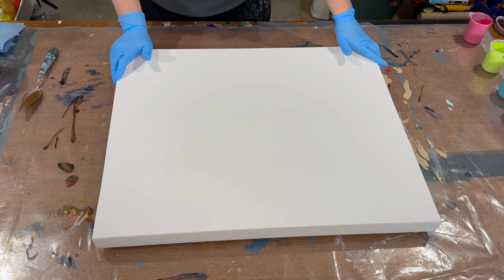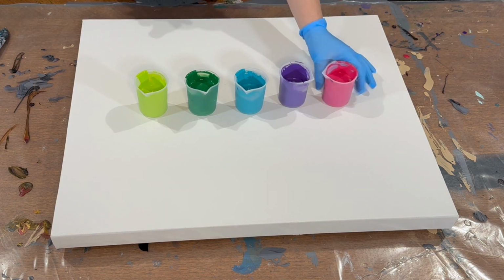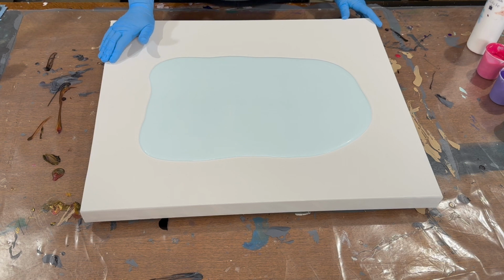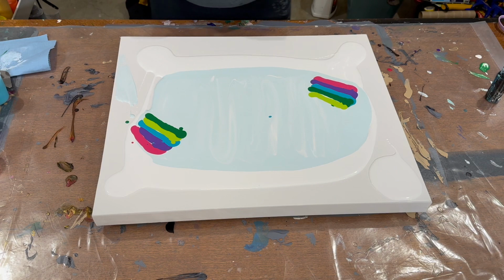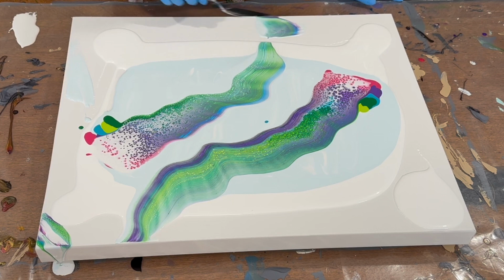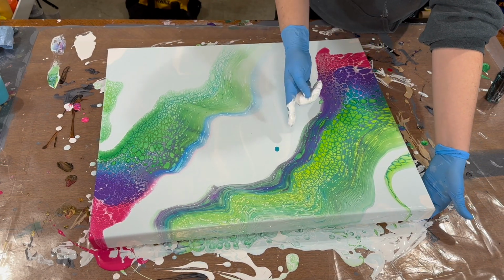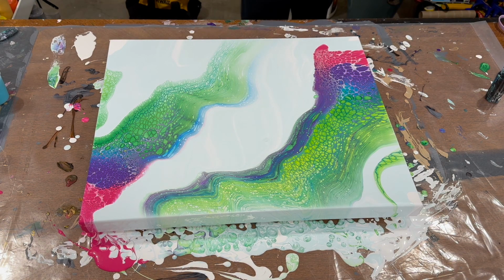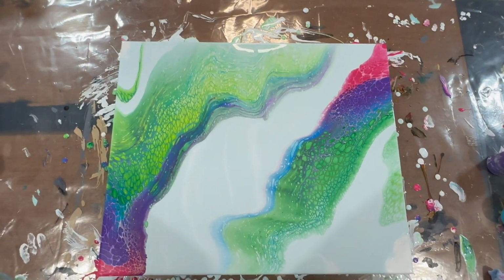#72 | Spring Rainbows | Colorful & Vibrant Swipe Technique | Fluid Art Tutorial | Learn to Paint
Hello art friends! So sorry for the delay in getting you a new video. Lots of changes happening around here that have kept me away far too long. I hope to be able to post more regularly for you very soon!

This piece was a little iffy for me and honestly I'm still not sure I love it, but I did have fun making it! When I made this piece we were still in the throws of winter, though the calendar insisted it was spring time. My desire for sun and warm weather is what inspired this color palette. I hope you enjoy!

If you love my art and want to help me keep creating, please consider leaving a tip

Links to my general products used:
Liquitex Gloss Varnish (to finish paintings)
Silicone Pouring Cups
Reusable Stir Sticks
Floetrol Filter Cap
Hair Dryer
Nitrile Gloves
Large Push Pins
Frog Tape
Lazy Susan
Kitchen Torch

Recipe:
Typically, for a swipe pour my colors are mixed with Floetrol at approximately a 1:2 paint:floetrol ratio, then water to a medium fluid consistency. My swipe over cell activator is 1 part Amsterdam Titanium White with 3 parts Australian Floetrol.